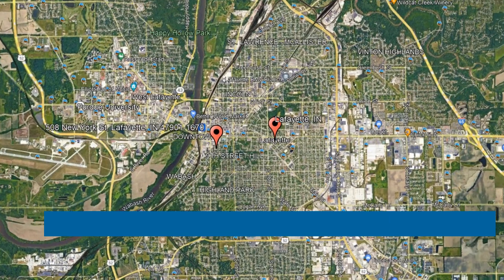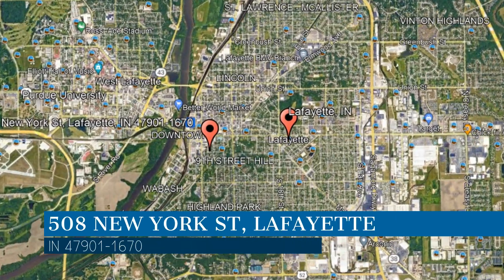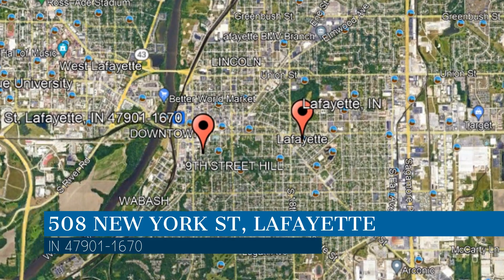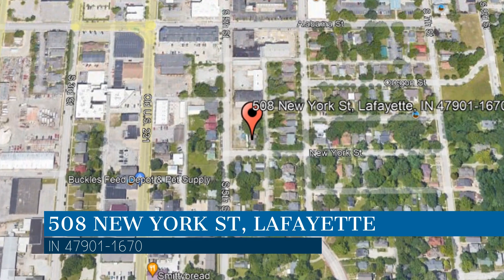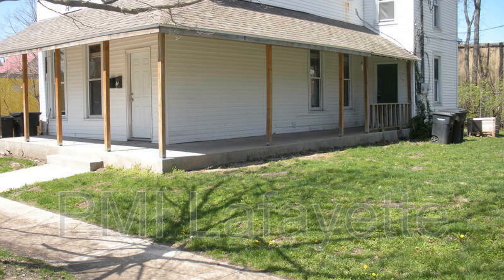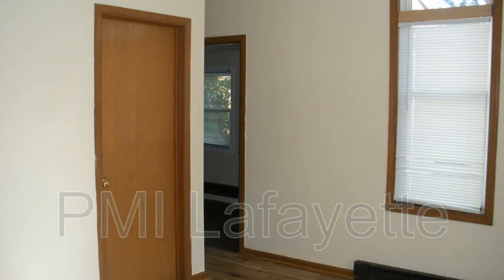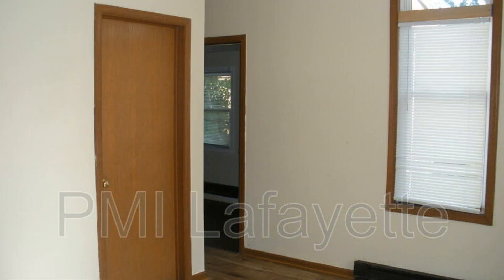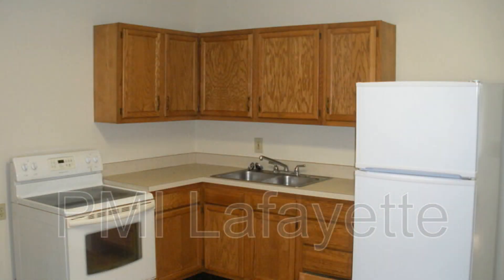Apartment for Rent in Lafayette 3BR/1BA by Lafayette Property Management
This professionally managed apartment in Lafayette, Indiana features 988 square feet of space. Enjoy the summer air while sitting on the large front porch. The kitchen has a stove, a refrigerator, and ample storage space. Laundry hook-ups are installed. In addition, the bedrooms are great to rest in, and the bathroom has the necessary fixtures. Located near downtown, this property is of walking distance to restaurants and shops.

Looking for a property manager in Lafayette? We do property management!

PMI Lafayette
2441 State St, Lafayette, IN 47905